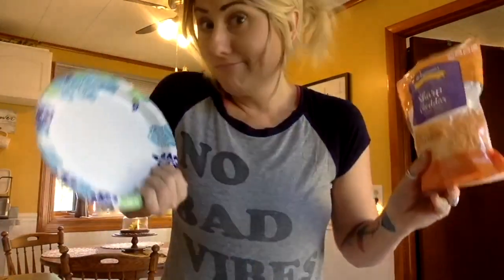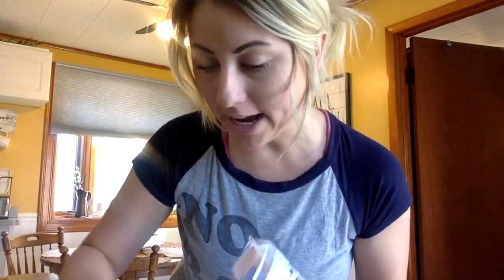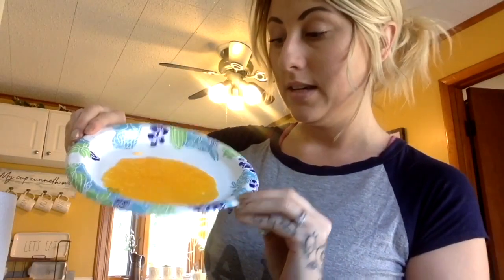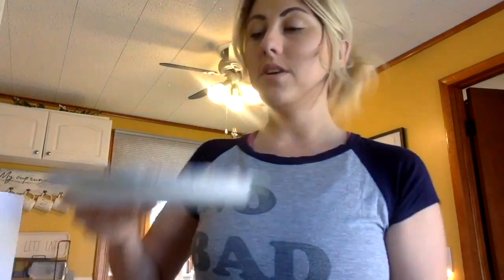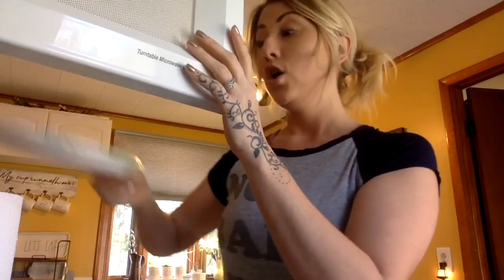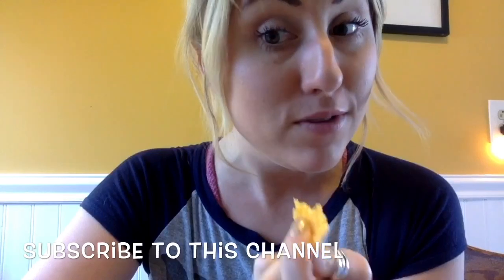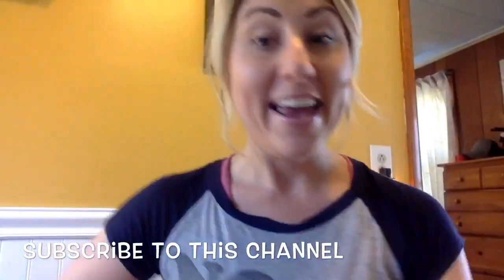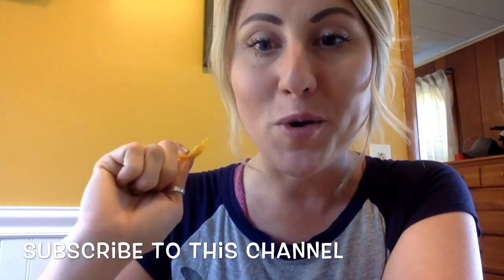Keto Cheese Chips - low carb snacks - cheese crisps - cheddar keto - healthy weight loss - keto diet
ONE INGREDIENT HOMEMADE KETO CHEESE CRISPS!

 Yes- You read that correctly! ONE INGREDIENT!

So so simple!